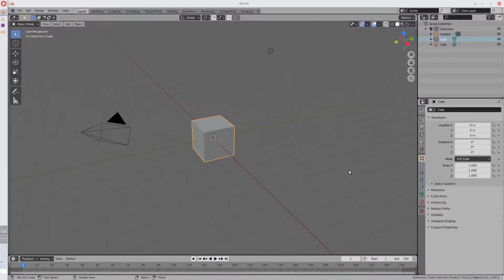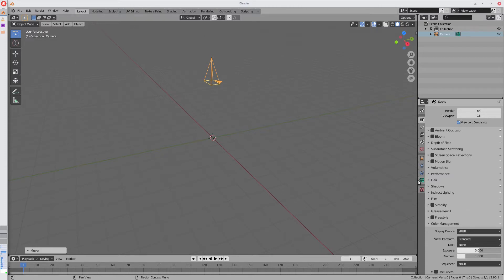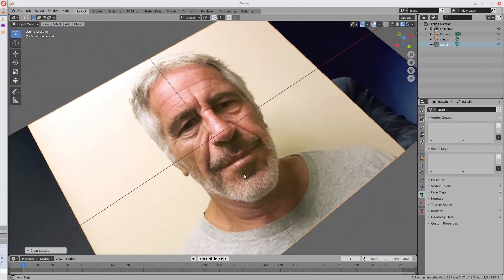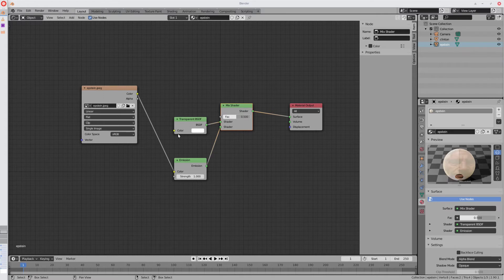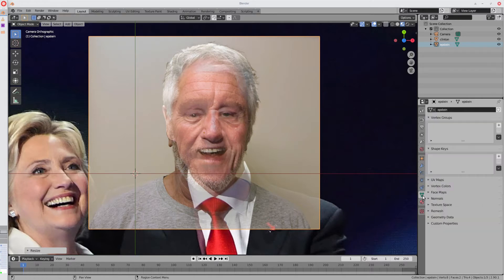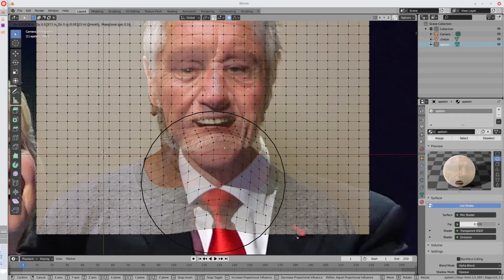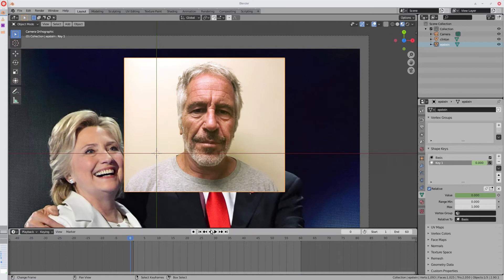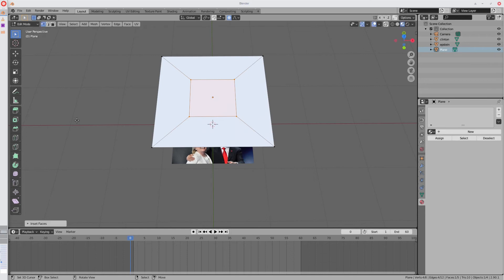How to morph images in blender 2.8+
I decided to make a more up-to-date tutorial on this subject